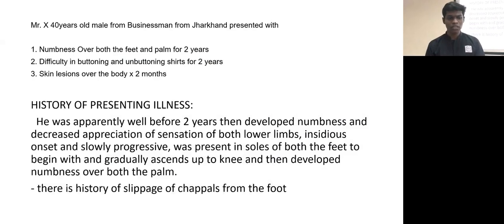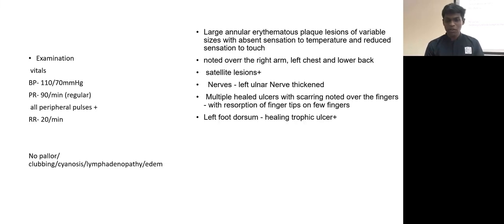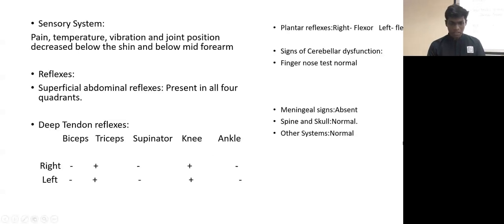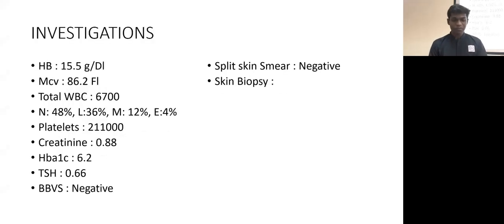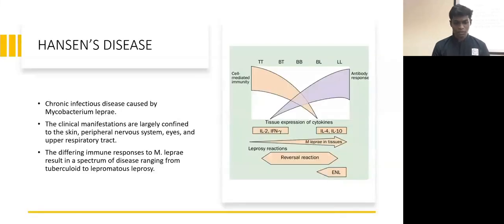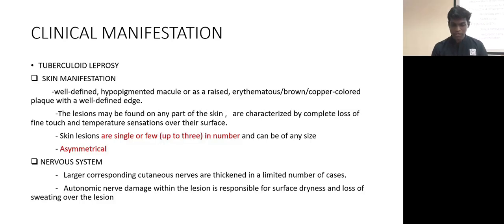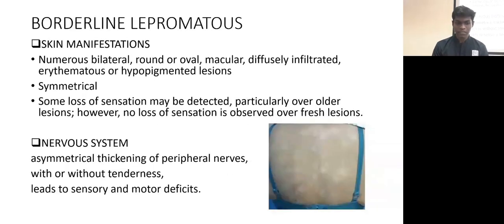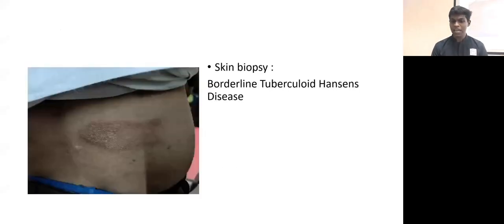THE VINTAGE HD - DR. LINO